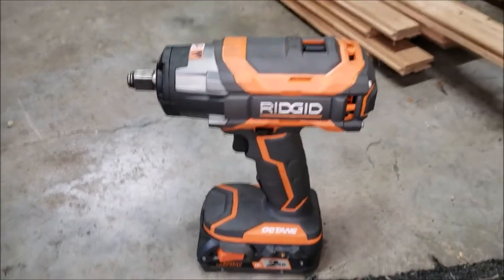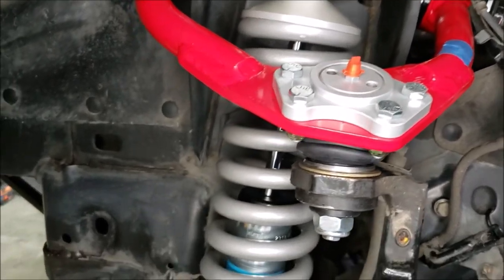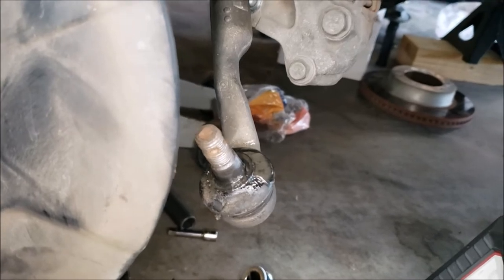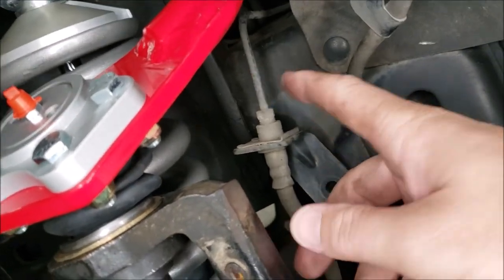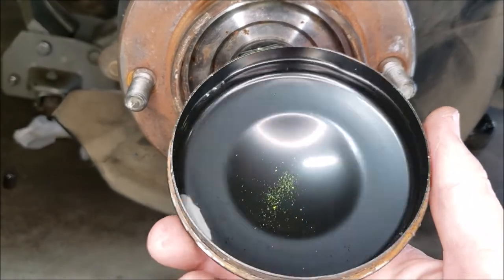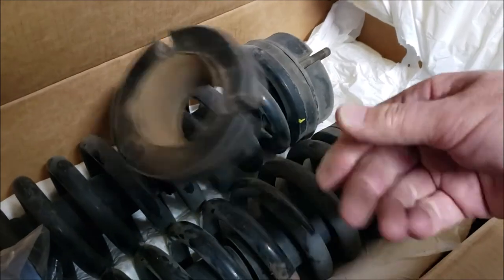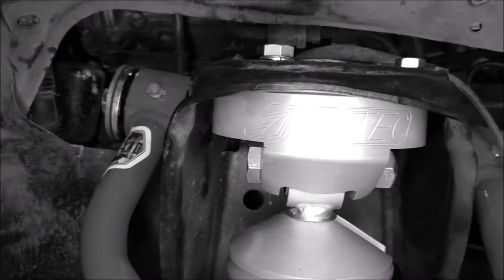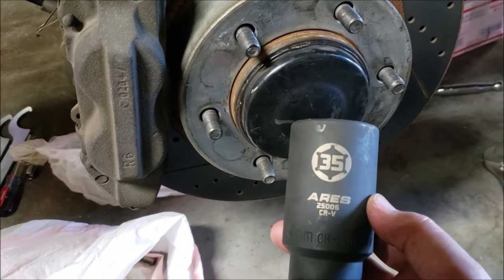Top tips front suspension first generation Toyota Tundra 00 to 06, Sequoia 01 to 07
While replacing upper A-arms, coilover shocks, lower ball joints, and tie rod ends on my 2004 Toyota Tundra, I shot some video on some tips to make your experience with your front suspension easier and more effective.  Hope your work goes well!

Following are links to the equipment and parts we used.  We do not receive any compensation from these companies.

1/2" Ridgid impact wrench

ARES 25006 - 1/2-Inch Drive 6 Point Axle Nut Socket (35MM)

Right outer: MOOG Chassis Products ES80381 Tie Rod End